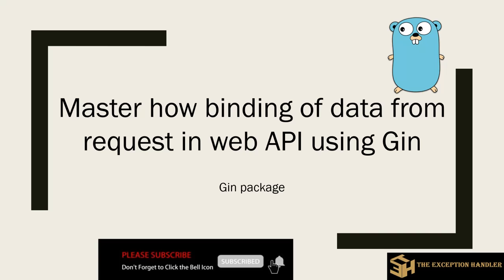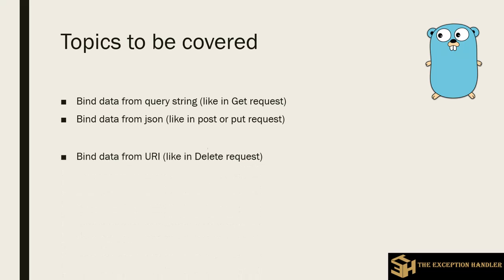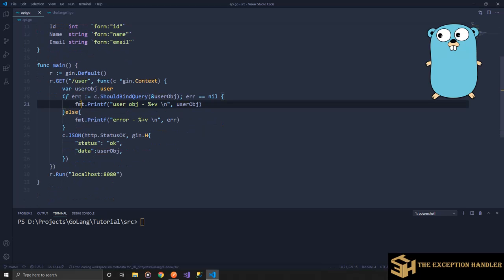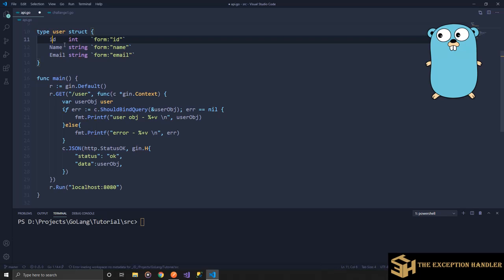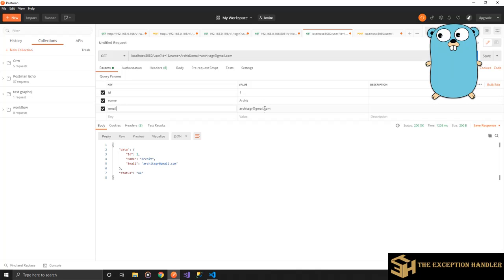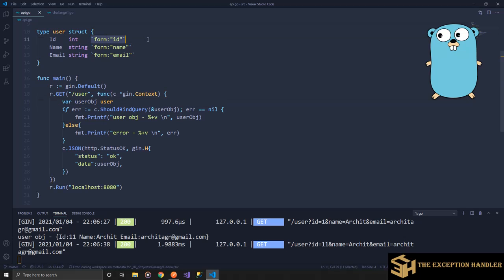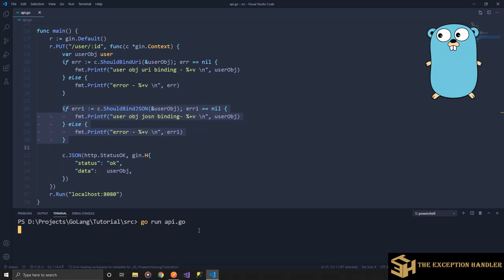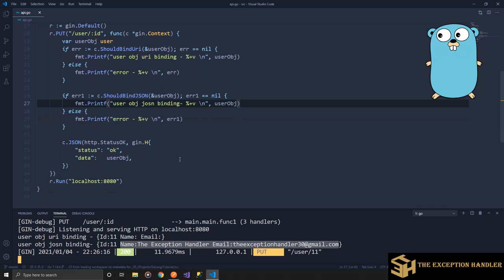How to bind data from request in Golang using Gin Gonic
In this video, we will learn how can we bind data from the request query string, request JSON body, request uri.
Gin is a framework written in Golang, to help you create rest API in Go.
we will  also learn how to create basic Get or Post API using the Gin framework in Go

Upload and Download PDF file using Golang
Uploading Files to Golang Web Server - Golang Web
Golang Uploading storing file
Upload File in Golang REST API
Uploading a file with Go
Go Tutorial Basic | Golang
Learn Go Programming - Golang Tutorial for Beginners
Go Language Programming Practical Basics Tutorial
Golang for beginners
Golang Tutorials
Go programming Tutorial for Beginners
Web Development with Go
Golang Web Course